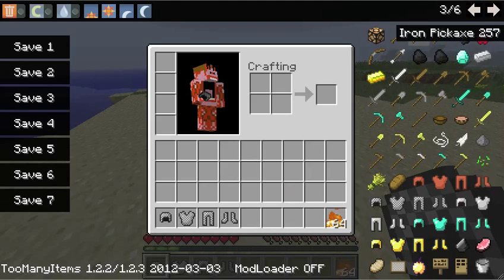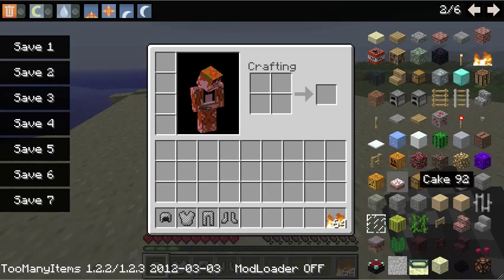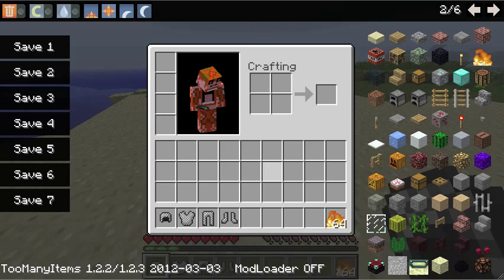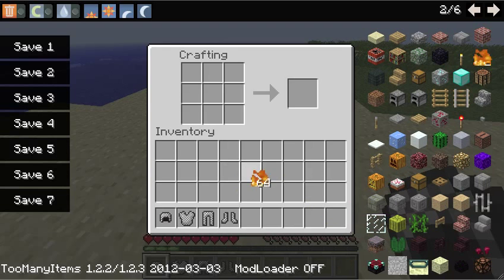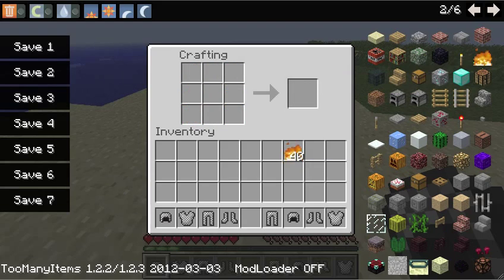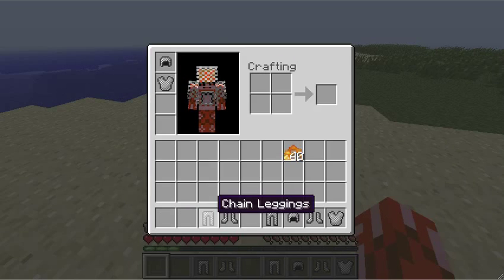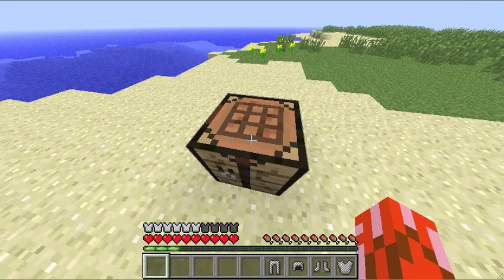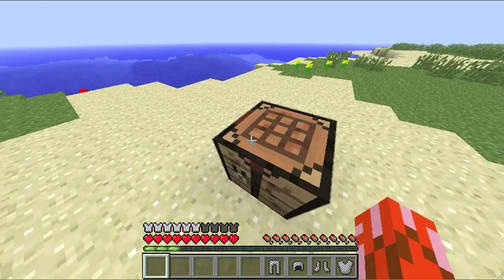Minecraft Tutorial - How to make Chainmail Armor - Shout out for RandomSoundsYT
Wassup?! So in this video I will be showing you guys a useless tutorial in Minecraft unless you have TooManyItems mod which can be found on any search engine. But you need fire (not a flint and steel) and a workbench. Also I'm giving a shout out to an awesome guy I know and his name is RandomSoundsYT. He is a good commentator and has HD quality, you should definitely check him out :D

2018 Update:
Original Upload Date: March 26, 2012
View Count prior to privating: 3956